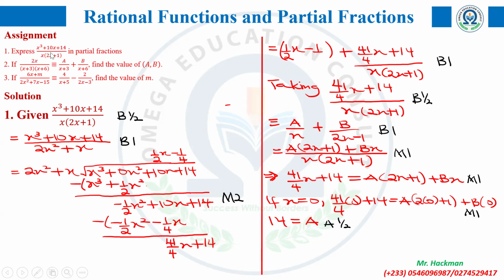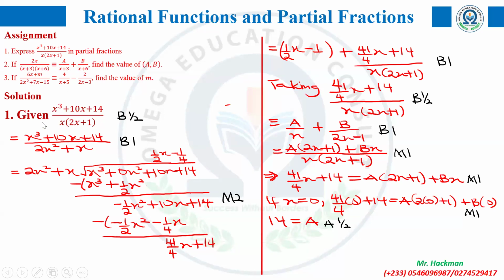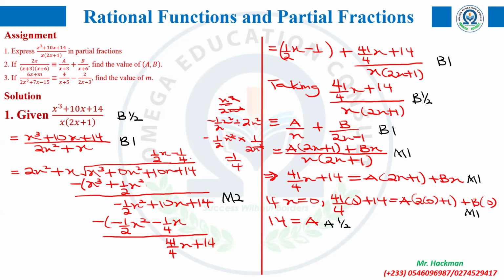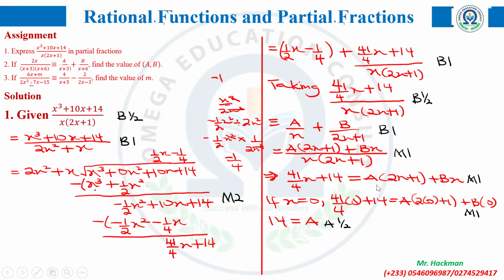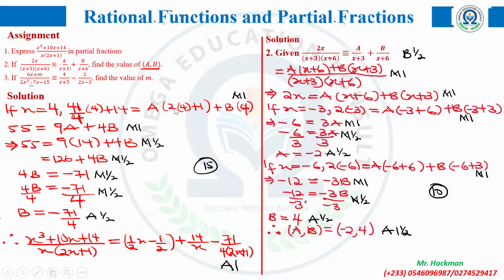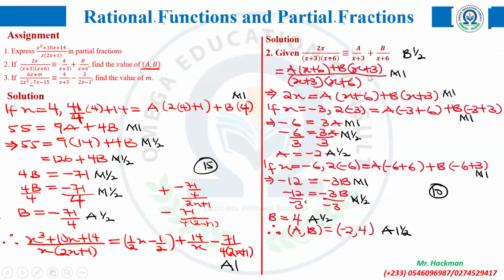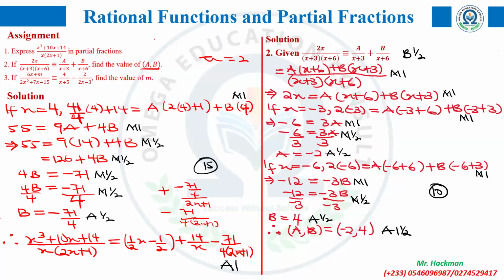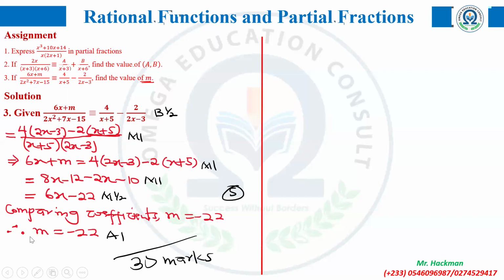RATIONAL FUNCTIONS AND PARTIAL FRACTIONS: Solution to Lesson 5 assignment